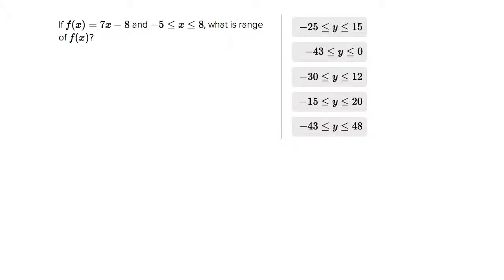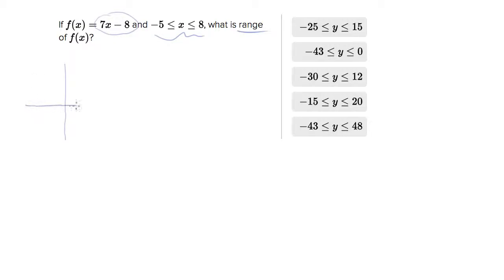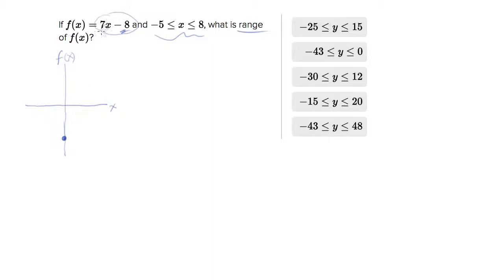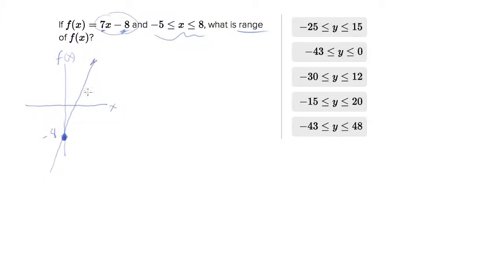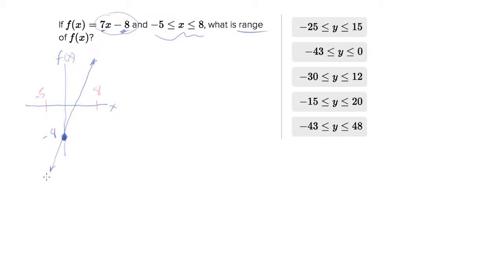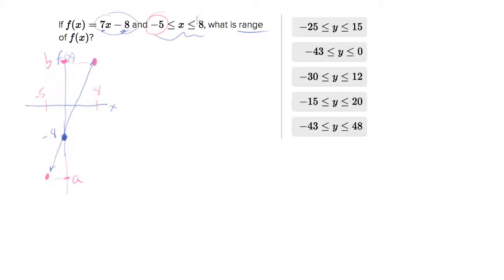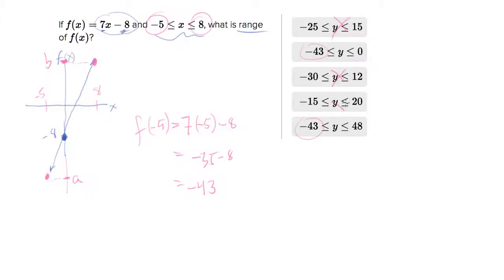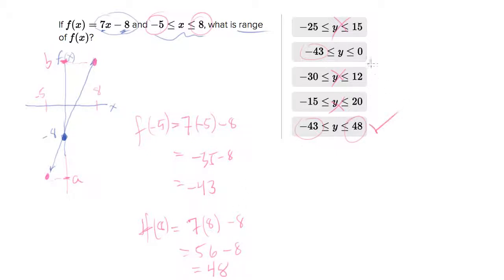6614 Determining the range of an inequality